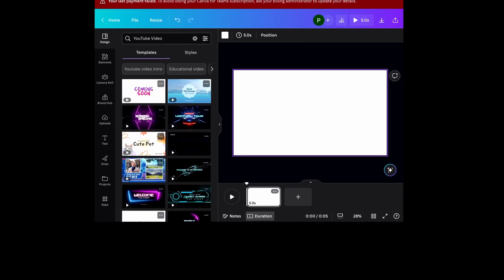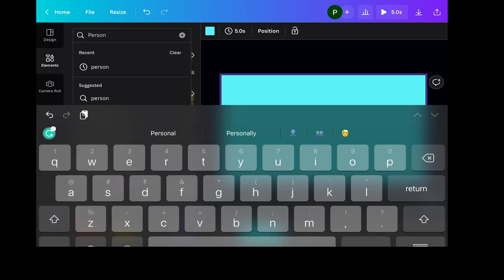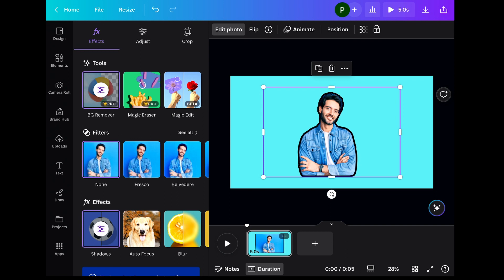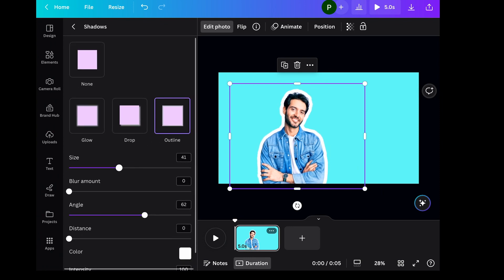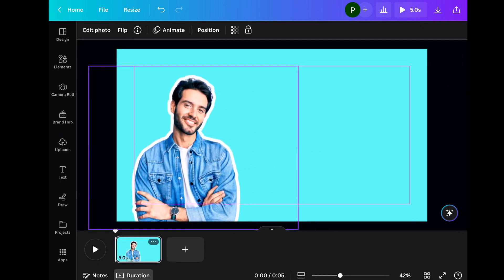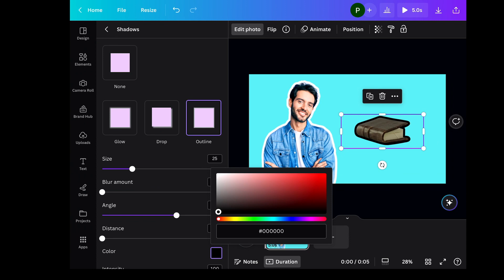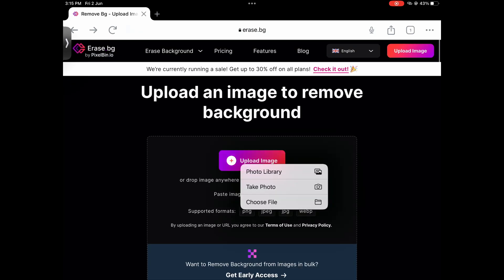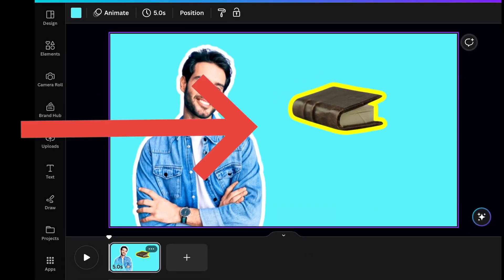Canva Tutorial: Make Your Images Pop with a White Border Easily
In this quick and informative Canva tutorial, learn how to make your images pop with a white border in just a minute! Enhance your designs and create a polished look effortlessly. Follow along as we walk you through the simple steps to add a stunning white border to your images using Canva. Whether you're a beginner or a seasoned Canva user, this tutorial is perfect for anyone looking to elevate their visual content quickly. Watch now and unlock the power of Canva's border feature to make your images stand out!